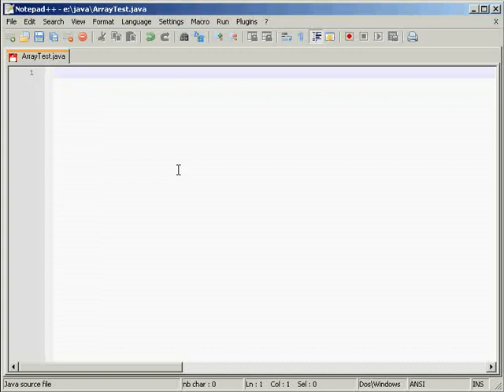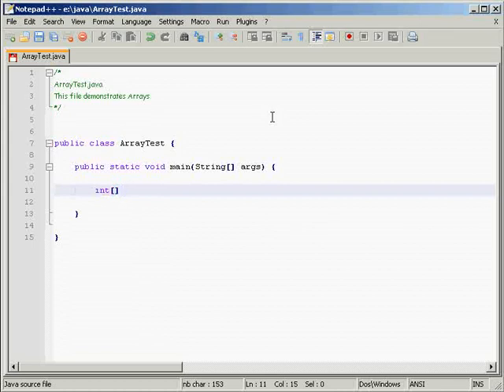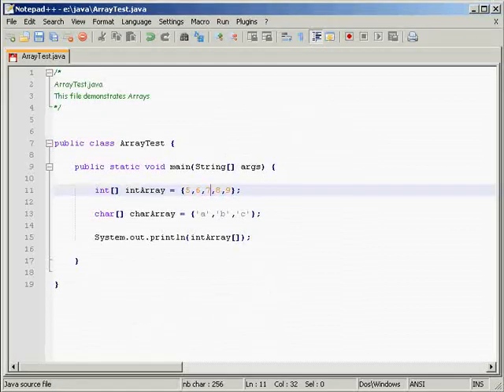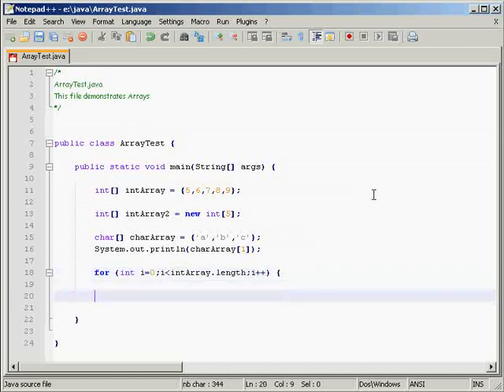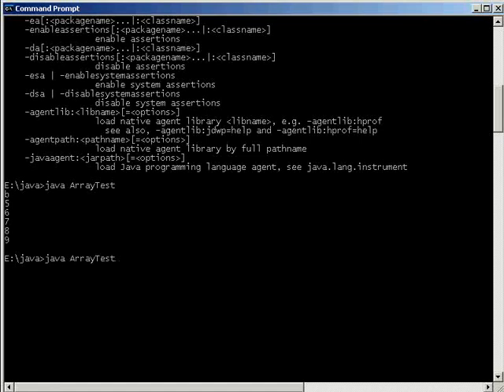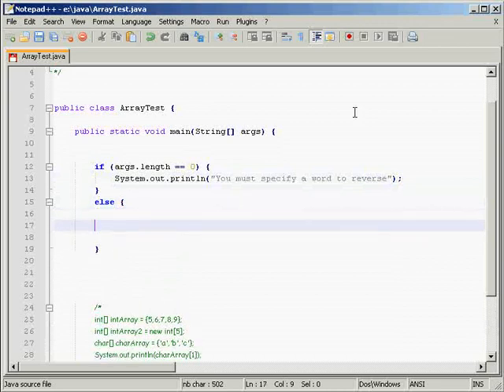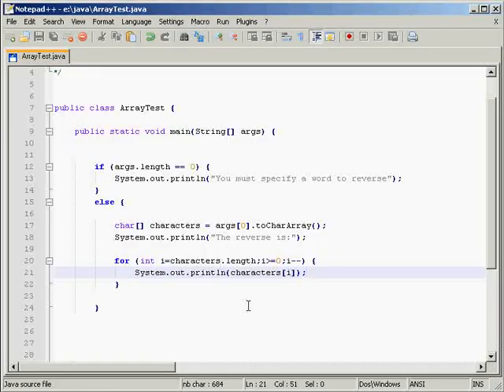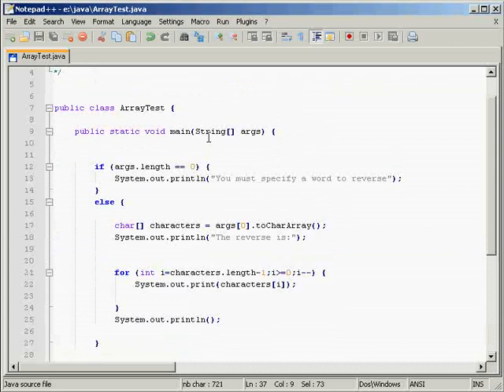Java Tutorial Ep7 - Arrays